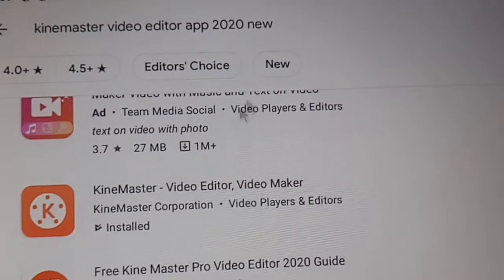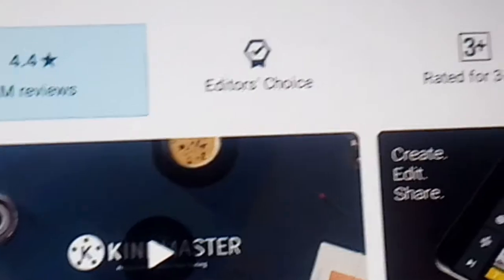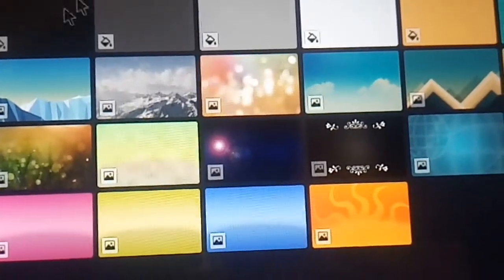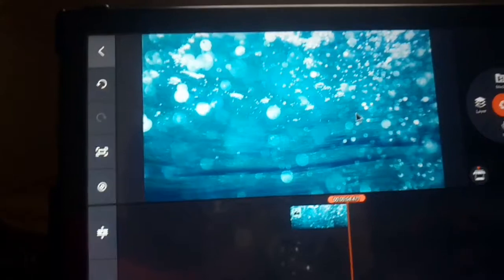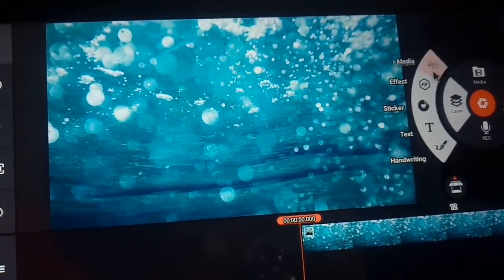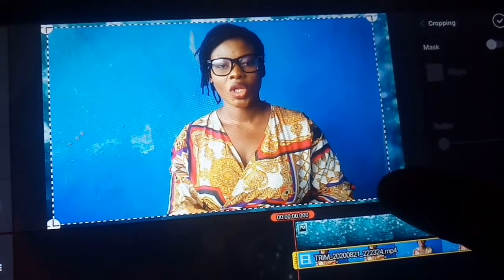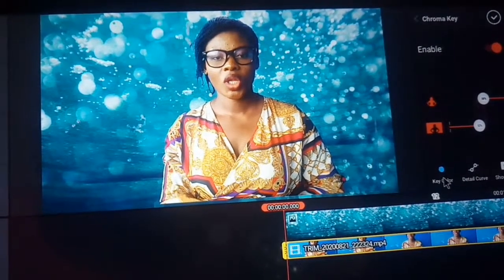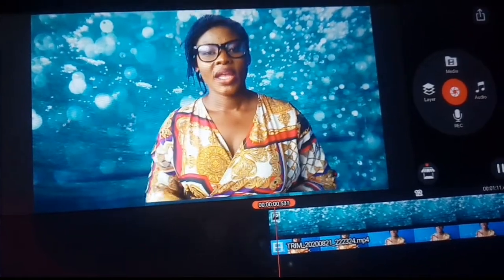How to Change or Remove Video Background Without Green Screen/Change video background in kinemaster.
Learn here,how to change video background without green screen, Are you thinking of; how to remove video background without green screen? on your Youtube Video?In this video am will be showing you; how to remove background without green screen, and chroma key to change or remove video background, then step by step on kinemaster tutorial to change video background.

How to remove video background without greenscreen,change video background without green screen,remove video background without green screen,how to remove video background,how to change video background in mobile.

 Change video background in kinemaster on your mobile,first, you need to download Kinemaster App on your Phone,that you'll need to use Chroma Key to remove video background without greenscreen, or how to change video background in kinemaster.

So a better idea would be: Use ChromaKey to change video background to your video. And if you are wondering how, then watch this video for step-by-step instructions to change or remove video background in kinemaster, then learn how to change video background without greenscreen for free on Chroma Key using Kinemaster tutorial in this Video.

00:00 -- 00:35       Tittle
00:36 -- 02:56       Channel Trailer
02:57 -- 05:10        Kinemaster Tutorial
05:11 -- 14:21        How to Change or Remove Video Background Without
                                    GreenScreen|kinemaster
14:22 -- 14:42       End Intro

This channel based on YouTube growth, YouTube Tips and helps Small YouTubers to Grow their Channel Fast.

How to Change or Remove Video Background Without Green Screen|in kinemaster.

 ∆ I hope you find this channel helpful, Love you guys to see you in our next video, always stay blessed.

👍 I highly recommend TubeBuddy for anyone serious about doing YouTube successfully - get started here now

👍 Edit like a PRO by using Canva for creating your Channel Art, Videos, Thumbnails, Logo, all form of presentation.

For newly started you can have this on your phone, to film and edit like a PRO no watermark

📟 Do you stream from a Windows PC? Have you tried ''StreamLabs OBS". check it out!

For Mobile Stream go for  ''Streamyards''  and stream without any PC...

Recommeded For You;  Must Watch
YOUTUBE BASICS (101)

**HOW TO FIND YOUR TARGET AUDIENCE ON YOUTUBE! Ways to promote your youtube videos for free